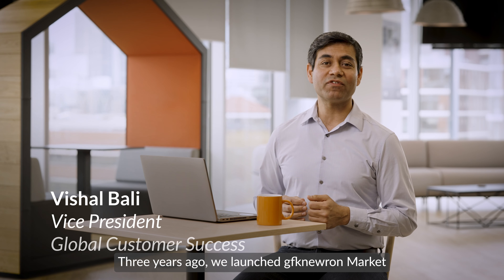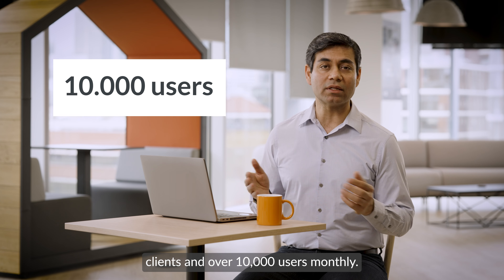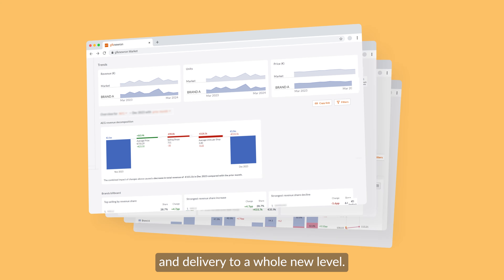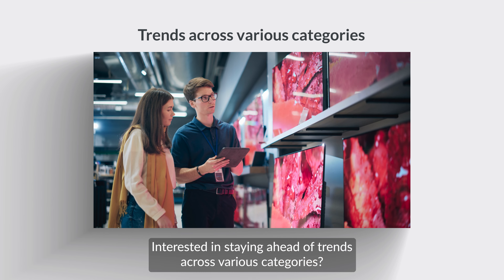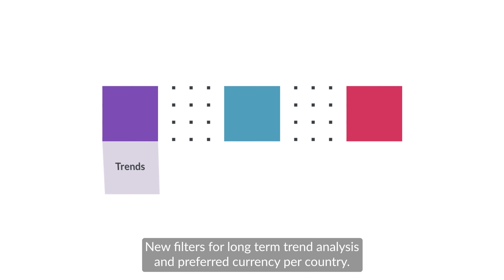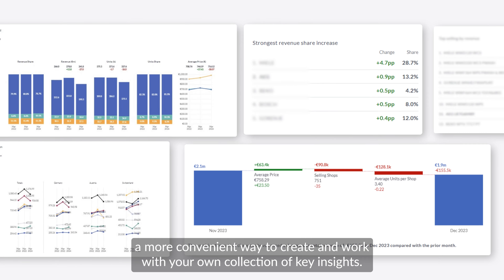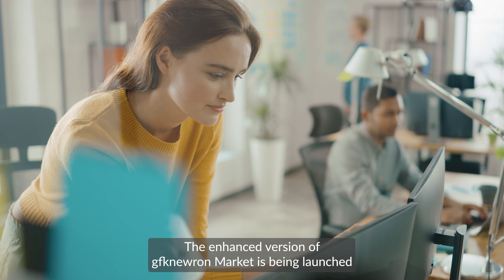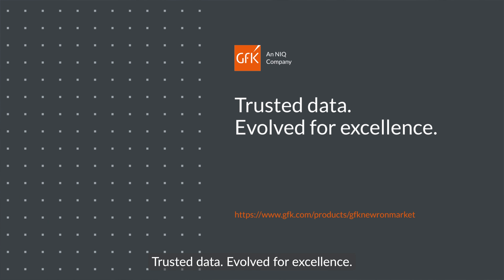gfknewron Market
Explore the power of gfknewron Market for portfolio insights and data visualization. Unlock valuable consumer trends and make informed business decisions.